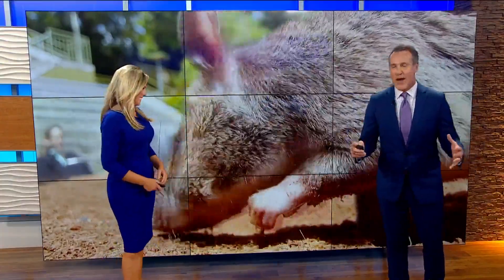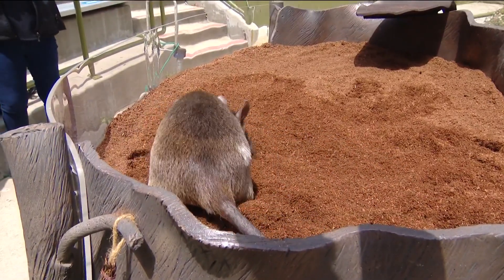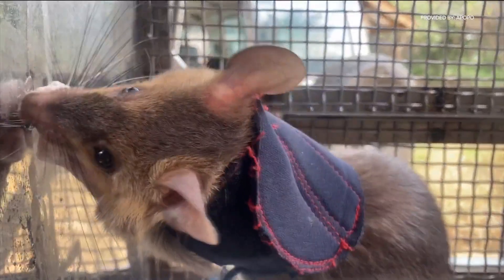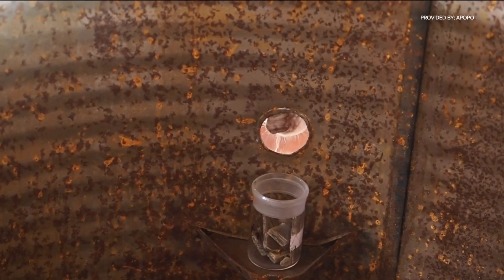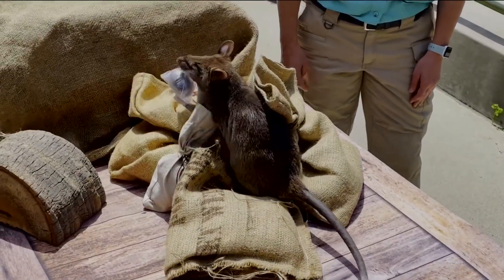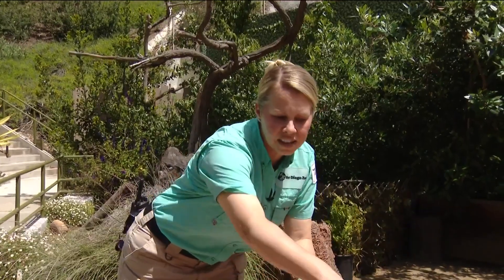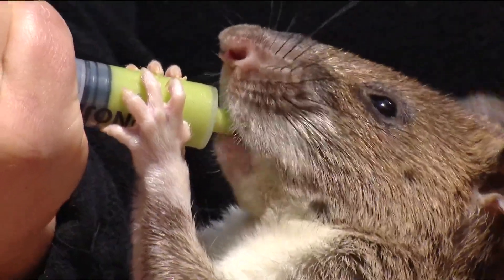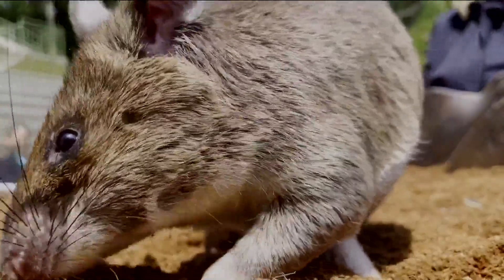How giant rats could lead the charge in preventing wildlife trafficking and landmine detection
A giant African rat at the San Diego Zoo is showing off her sense of smell and improving the reputation of her fellow rats along the way. Runa, a Gambian Pouched Rat, is an ambassador for other 'Hero Rats' that are using their noses to spot illegally trafficked wildlife at ports of entry, landmines on the battlefield, and even humans in disaster recovery operations.

It’s through a Belgian-based non-profit called APOPO, that Rona and other rats learned their skills. These moderately tiny (about three pounds) were trained by APOPO to sniff out a ‘target scent’ and alert their trainer once it does. The rats are then rewarded based on their discovery with favorite treats like avocado and banana. Although these rats have been successful in identifying landmines and even humans during recovery operations, the latest effort to train the rats in the scents of the most regularly smuggled and traffic animals is proving successful.